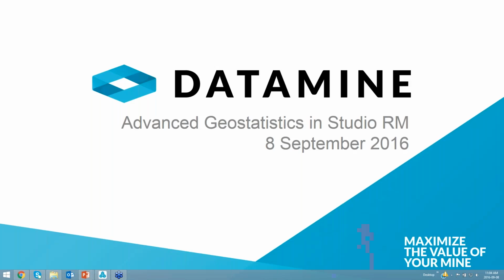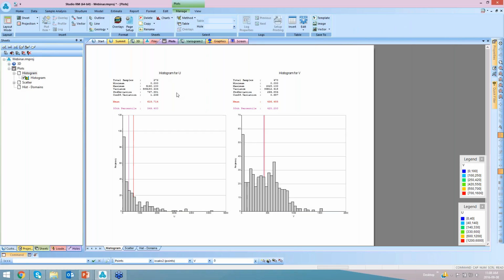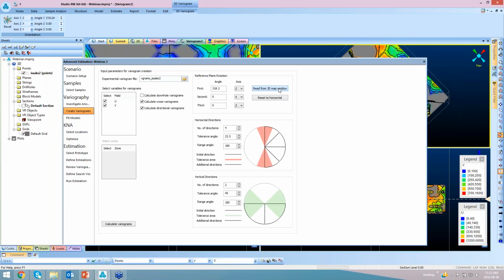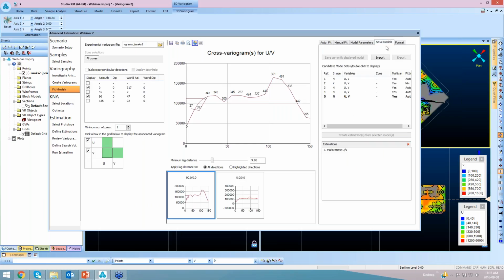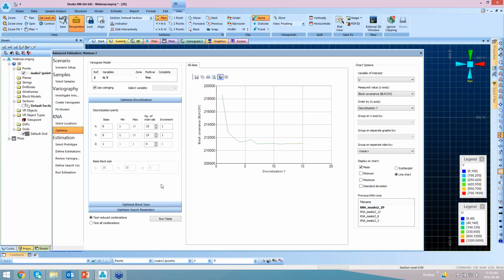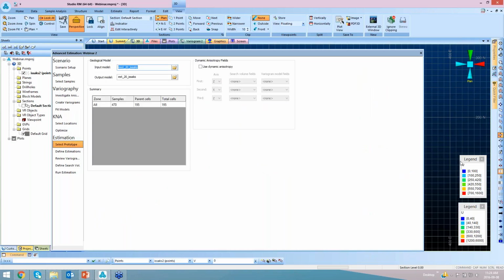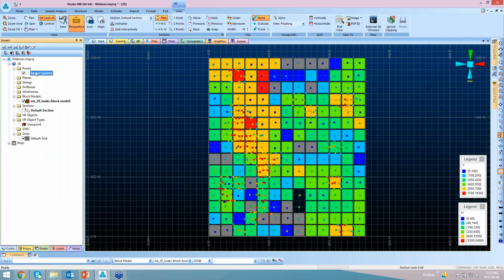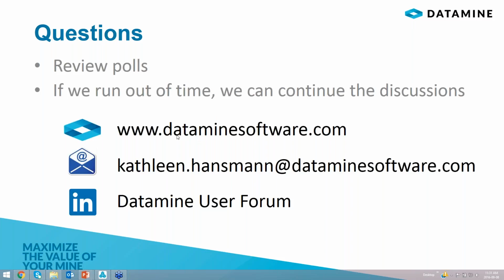Advanced Estimation In Studio RM - Webinar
Advanced Estimation is a new Studio RM module developed in collaboration with Geovariances.
This state of the art and industry benchmarked software solution provides access to a comprehensive set of geostatistical algorithms bringing you greater accuracy and precision that will increase your confidence in estimates.

To find out more about Studio RM, please visit our or contact your local Datamine office